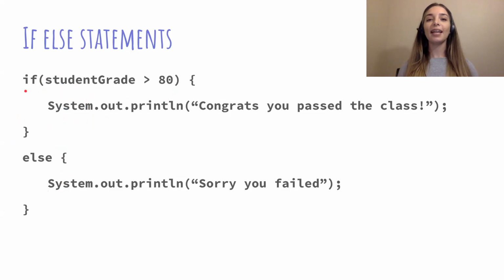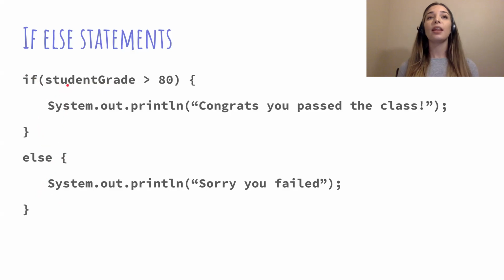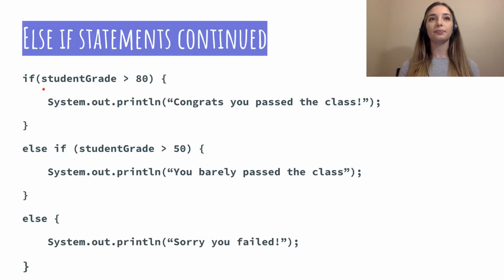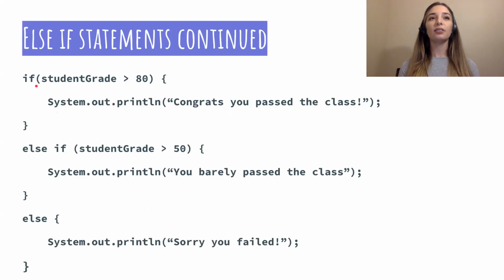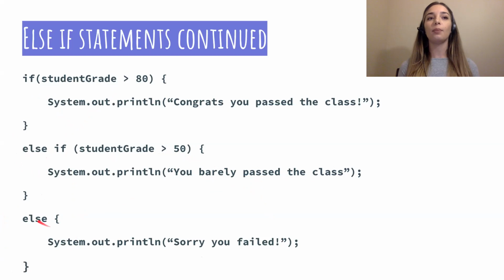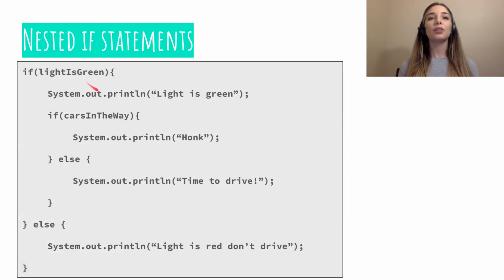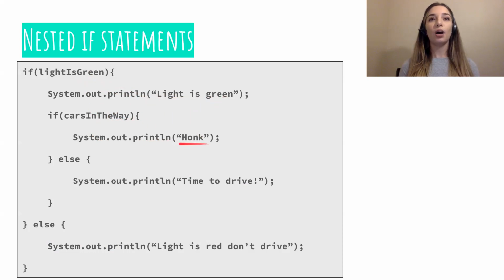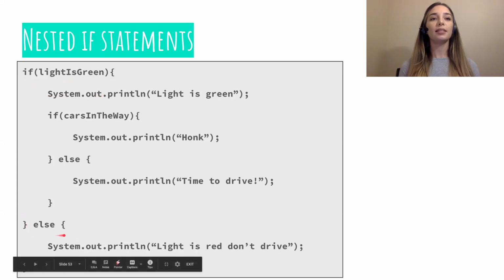25 Introduction to Programming (JAVA) If Else, Else If, And Nested If Statements